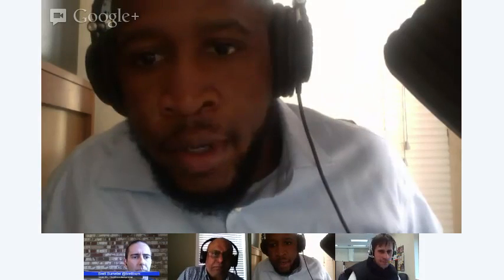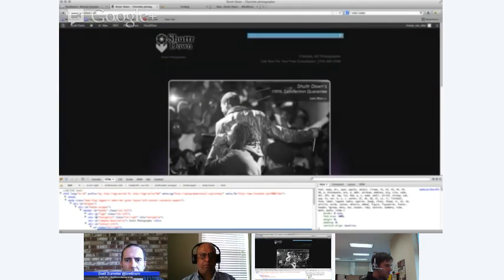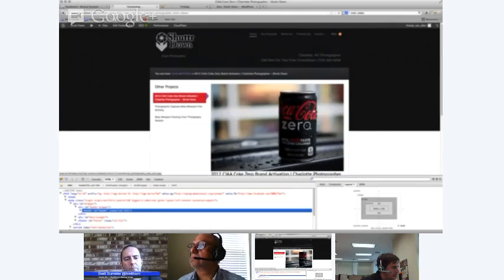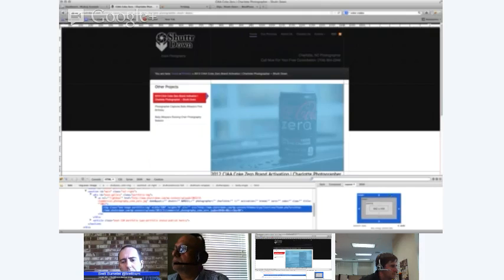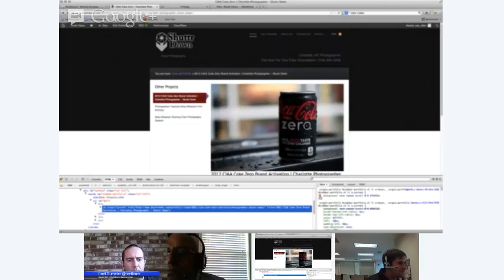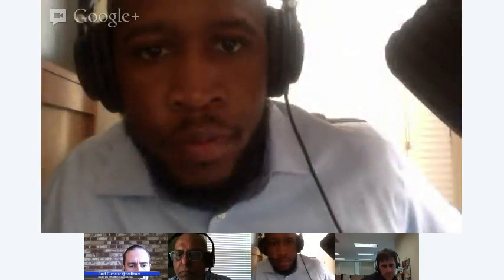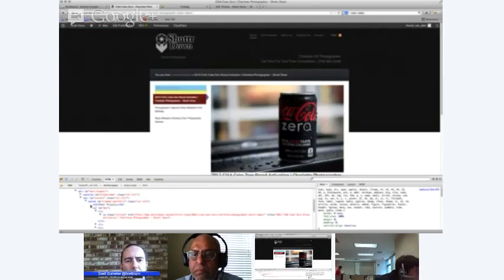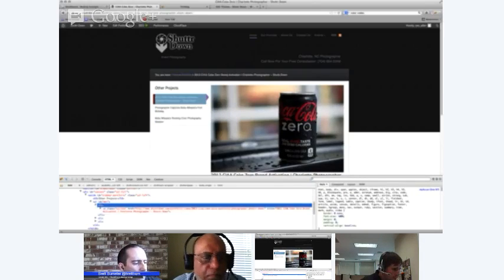Firebug CSS Demo WordPress Meetup CLT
Clayton Allen, @CEO_Allen walks our WordPress group through Firebug in WordPress.

Chat notes from our session

Ganti M 13:10
I started using it from last couple of weeks.

@brettbum 13:16
that's new to me. didn't know you could see the padding/border etc around an image

Ganti M 13:18
had lot of trouble figuring out the Div, Class and ID and which one do you make change, that is applicable to that page
So you need to go and write at the bottem of style.css file

@brettbum 13:21
Here are 3 plugins for wordpress for any theme if you do not want to touch your style.css file

Ganti M 13:21
Thank you Brett

@brettbum 13:22
np some themes like woo themes have their own built in system essentially, some don't

Ganti M 13:23
I started using iThemes, Builder Responsive and it has a style manager, which accepts special CSS. iThemes Builder is excellent and I really like it

Steve F 13:26
I prefer to put all styles directly into *.css files. plugins and themes put all that data into the database which means extra queries and slower sights
id / class
div / span

@brettbum 13:26
good point Steve

When I'm developing I use the plugin, once I have things figured out, I generally lock it down in the main style sheet

Steve F 13:26
you should only have one id per page where as class can be repeated

Ganti M 13:28
Thank you steve. iThemes Builder keeps all the CSS info in the child theme Style.CSS file and is not in the database, as far as I know

Ganti M 13:35
Thank you Clyton. Steve how do you change the page ID, is it WP assigned
Shuttr Down left group chat.
Shuttr Down joined group chat.

Steve F 13:43